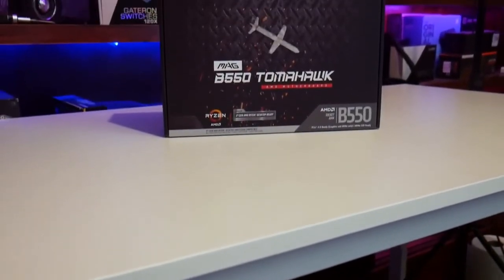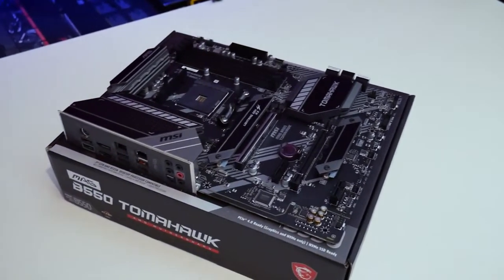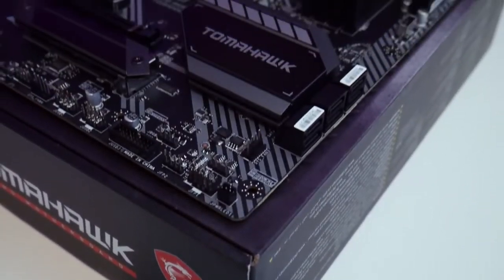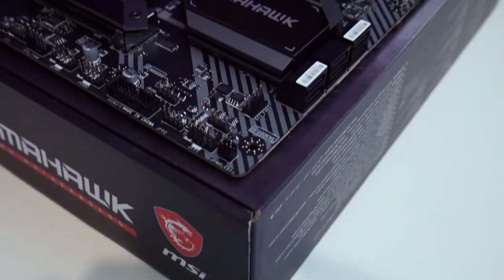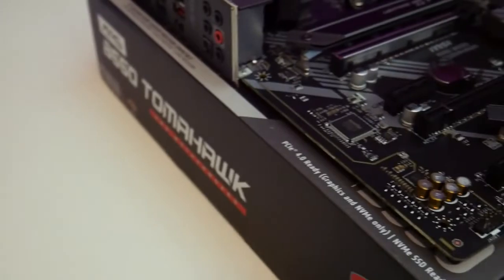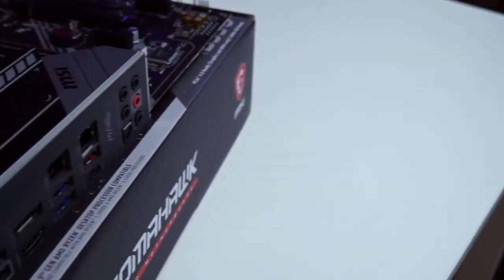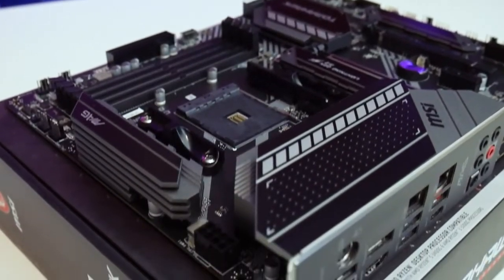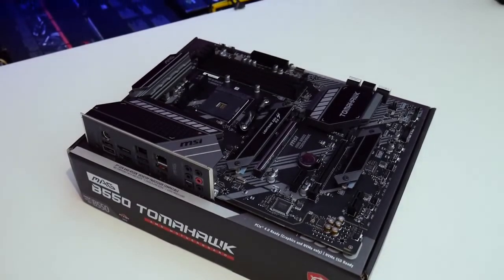MSI MAG B550 Tomahawk Motherboard Review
MSI MAG Z690 Tomahawk WiFi DDR4 Gaming Motherboard (ATX, 12th Gen Intel Core, LGA 1700 Socket, DDR4, PCIe 4, CFX, M.2 Slots, Wi-Fi 6E)
Cutting edge gaming motherboard: with AMD AM4 socket, it is a perfect pairing for Zen 3 Ryzen 5000 & 3rd Gen AMD Ryzen CPUs
Faster memory: 4 memory slots support dual channel DDR4 memory up to 128 GB, with ASUS OptiMem enabling higher memory frequencies and lower latencies
Blazing data transmission speeds: Two M.2 slots, including the latest PCIe 4.0, provide maximum storage flexibility and the fastest data speeds available via the 3rd Gen AMD Ryzen platform

Tomahawk Motherboard-Link:-Best

01.MSI MAG Z690 Tomahawk
02.MSI MAG X570 TOMAHAWK
03.MSI MAG B560 Tomahawk WiFi
04.ASUS ROG Strix B550:
05.MSI MAG B550 TOMAHAWK:
06.MSI Arsenal Gaming AMD:
07.MSI MAG Z490 Tomahawk:
08.ASUS TUF Gaming X570:
09.AM4/ATX/M.2 Thermal:
10.NZXT N7 B550 - N7-B55XT:

SMART CONTORLS: The N7 B550 includes key features from our RGB and Fan Controller, allowing intuitive control of four RGB lighting channels and seven fan channels through NZXT CAM.
msi b450 tomahawk max
b450 tomahawk max
b550 tomahawk
msi mag b550 tomahawk
tomahawk motherboard
msi tomahawk b450 max
msi x570 tomahawk
msi b550
x570 tomahawk
msi b450
msi mag z490 tomahawk
msi mag x570 tomahawk wifi